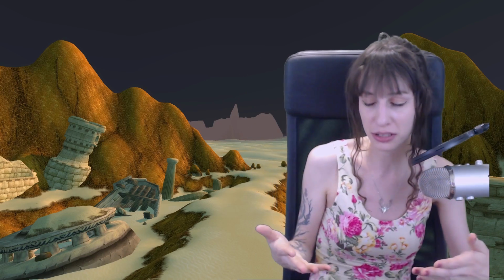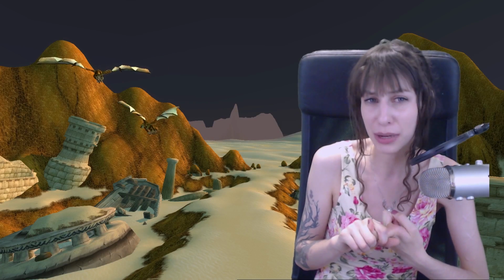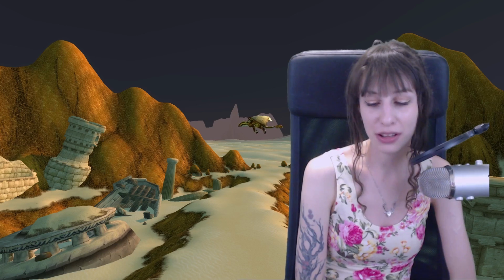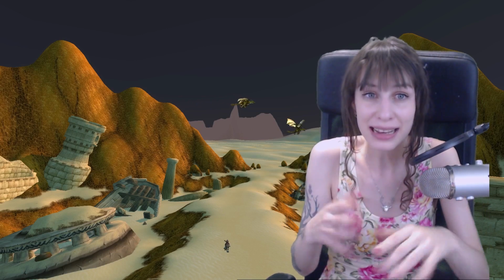Almost Saturday Vlog: Official Legion Beta and Fishing for Coins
It's almost Saturday! I talk about the transition of the Legion Alpha into its Beta phase, archaeology and more.

My latest drawings can be seen (and downloaded, if you're into that)

Tumblr. This is all pictures of my plants.

Deviantart! See my drawings as I do them every day.